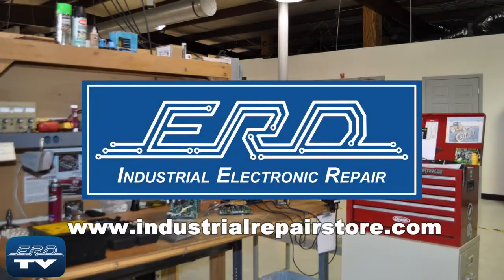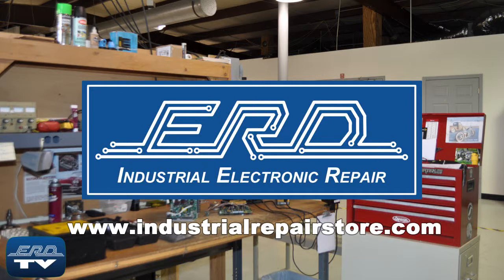Mitsubishi MHI-D400 Custom Printing Press DC Servo Drive Repaired by ERD with our 3 Year Warranty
This unit is a Mitsubishi mhi-d400 Custom Printing Press DC Servo Drive used in many printing systems and was repaired by ERD with our 3 Year Warranty!. This particular unit is member of the Mitsubishi Heavy Industries series of custom printing products which ERD has repaired many of over the past 18 years.

Save -- Repair costs are often a significant savings versus the OEM? Our experienced repair pricing is at least 60% less than other options and routinely much higher.

Cleaned -- Every repair is completely dis-assembled and cleaned in our normal work process.

Refurbished, Not Just Repaired -- Technicians always replace common failure components and when one device appears to have been stressed we also replace.

Verified Repair -- Most repairs are verified through exact use hookup to ensure long-term proper working order.

3 YEAR  Warranty -- The entire unit you send to us for service is covered under warranty, not just the portion repaired.

Quick Turnaround  -- Our average lead time is less than 2 weeks with a RUSH option which can be as soon as next business day.

ERD Ltd Inc  is an Engineer Owned Industrial Repair Company with over 4000 Brands of Industrial Electrical & Electronic Automation of Send-In Repair Services. Since 1995 ERD has been the leader in the most challenging repairs and stands on our 20 year track record of excellence.

ERD006.011[Mitsubishi mhi-d400]